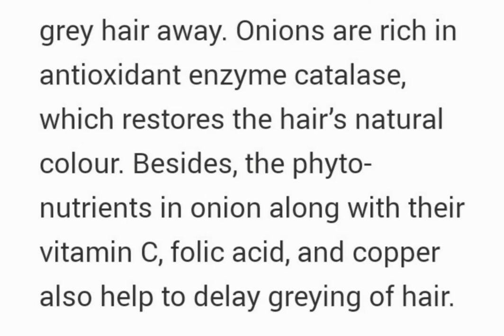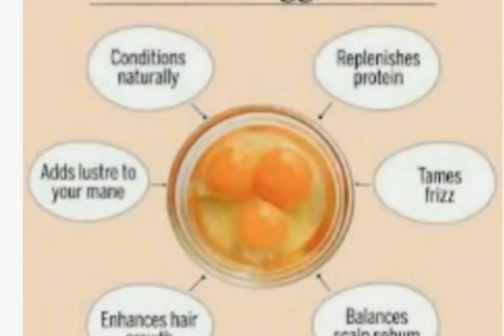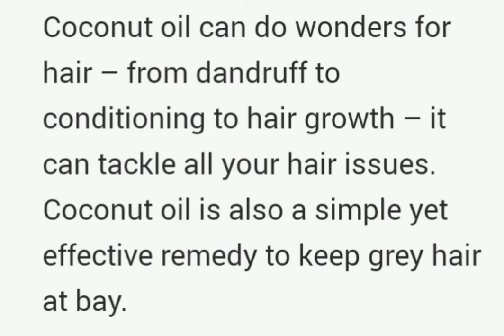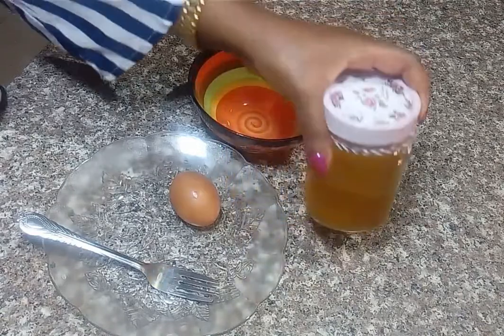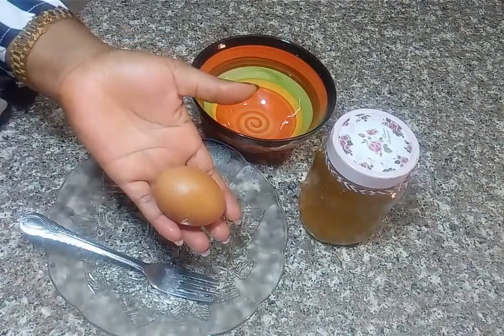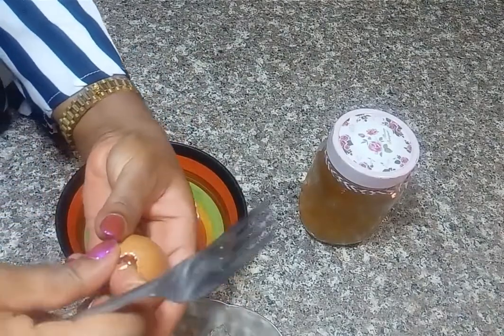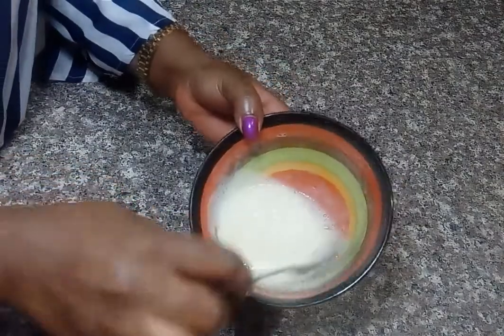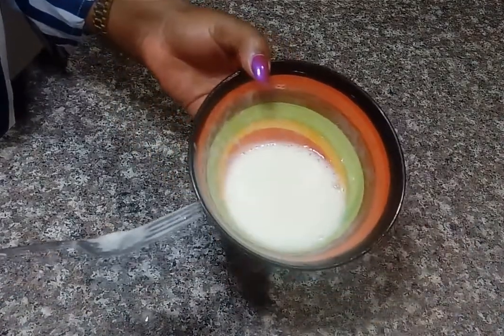DIY TREATMENT FOR GREY HAIR/ STOP GREY HAIR👋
Ingredients used
Hand made onion oil
Egg